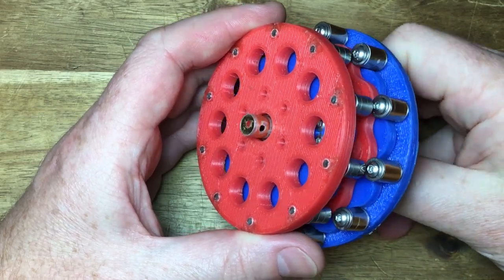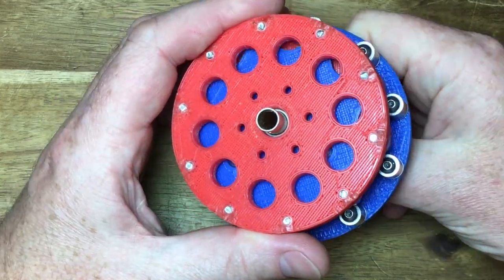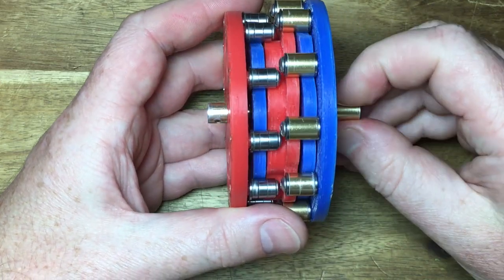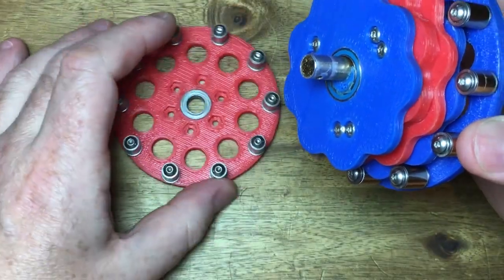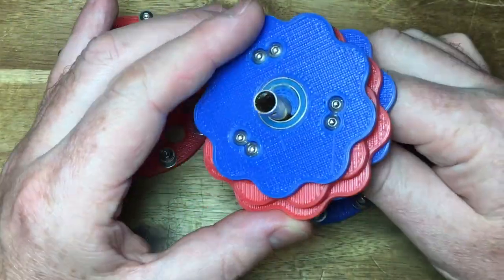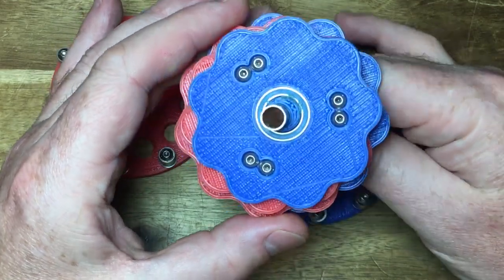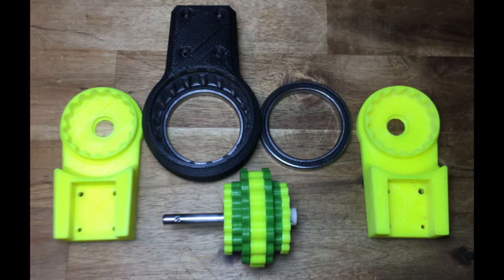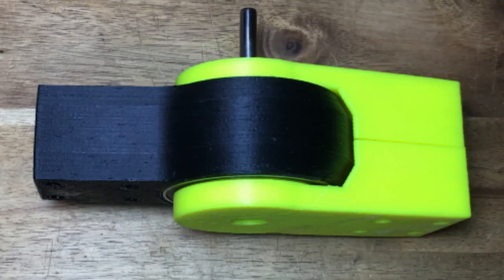Double Dual Stage Cycloidal Gearbox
Balanced and Improved Gearbox Design

Music (YouTube)
Clover - Vibe Mountain